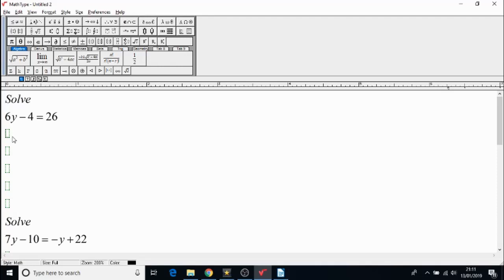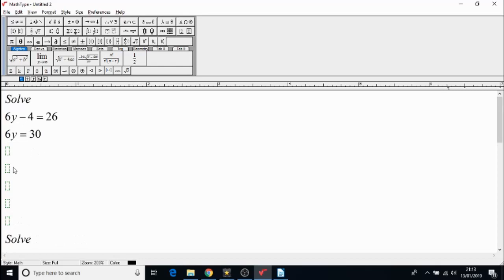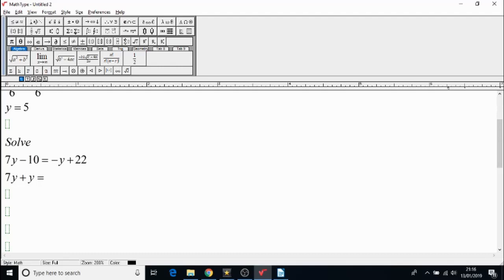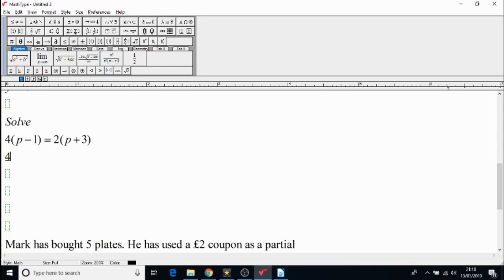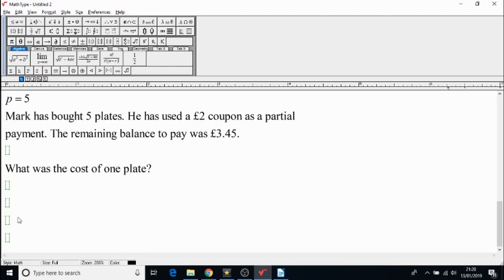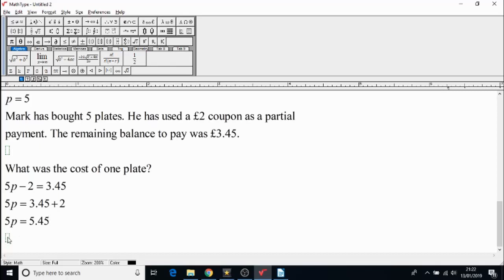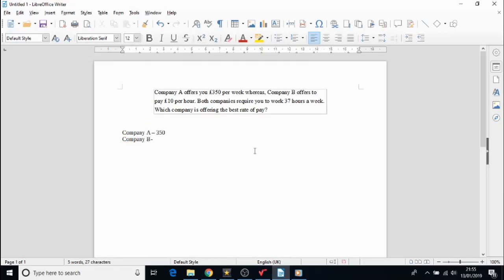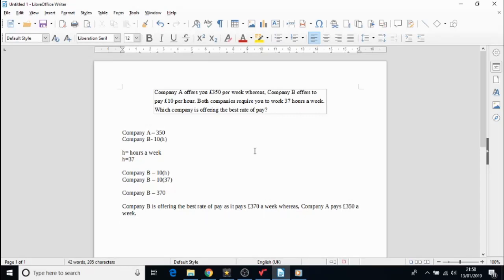How to solve linear equations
A video on how to solve linear equations and how they can applied to real-life problems